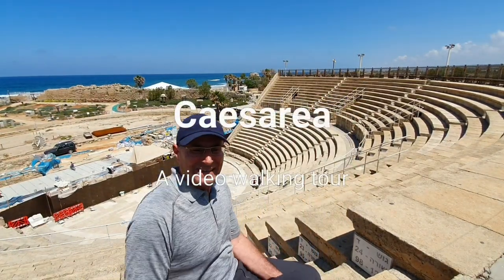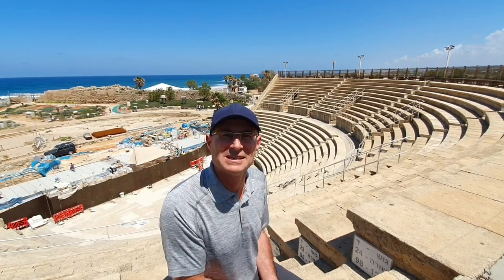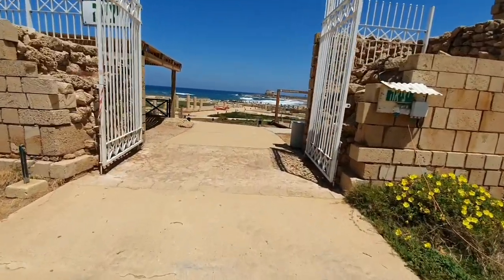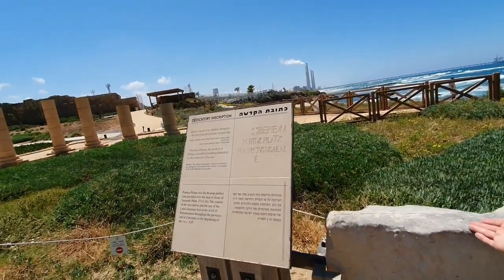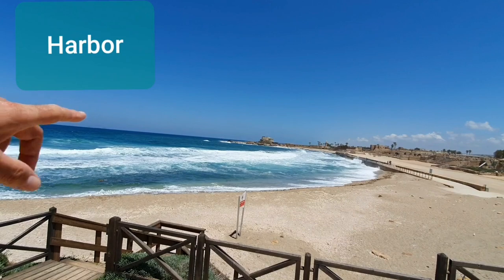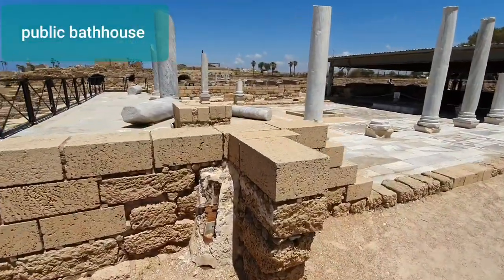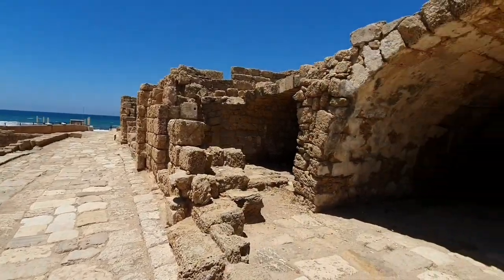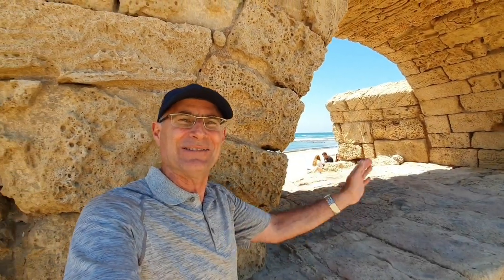Caesarea by the sea video tour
Lets' walk ancient Caesarea together, we will visit the ancient theater, the hippodrome, King Herod's seafront palace, the public bathes and the aqueduct. We will share biblical references of  St Peter and St Paul at this site. We will see and talk about the famous Pointius Pilatus inscription. Join Israeli guide David Hyman on this video tour of Israel and the bible verse and enhance your holyland experience